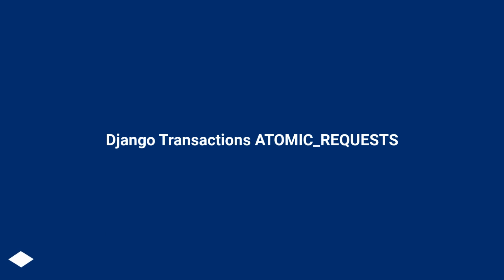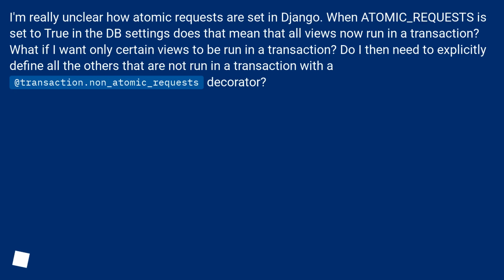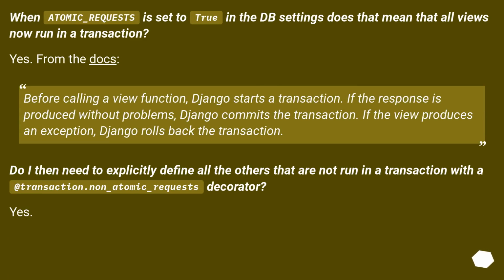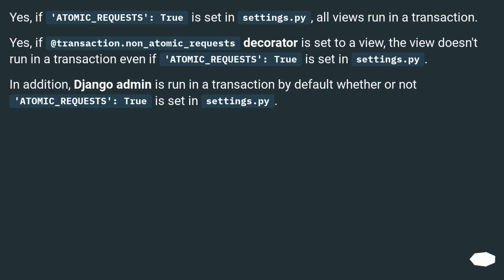Django Transactions ATOMIC_REQUESTS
Chapters
00:00 Question
00:38 Accepted answer (Score 10)
02:09 Answer 2 (Score 0)
02:46 Thank you